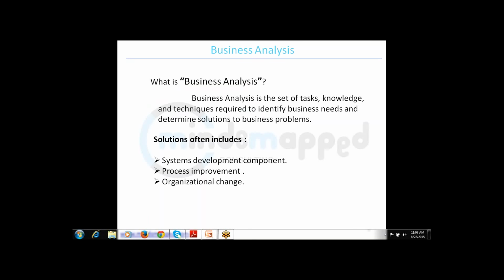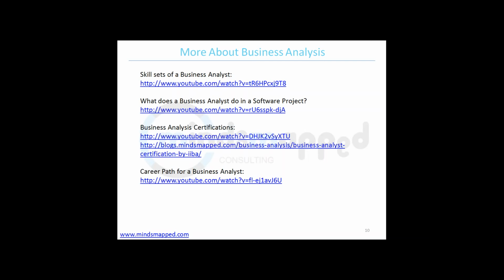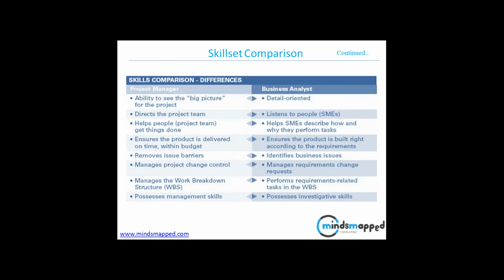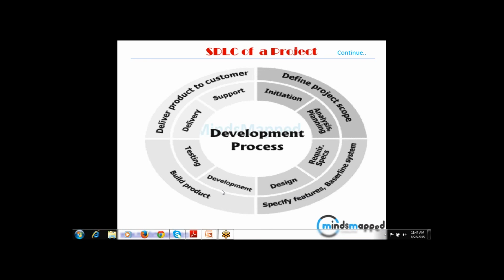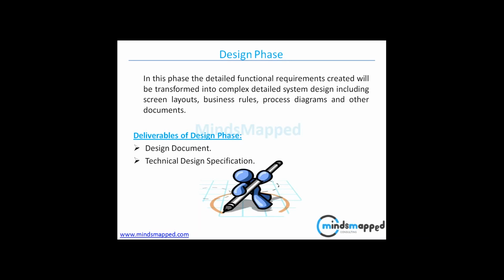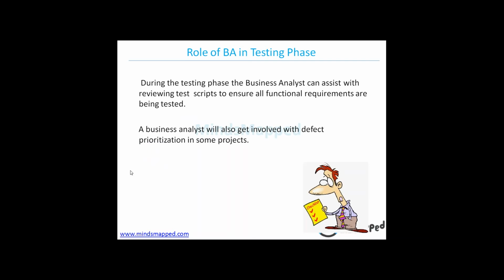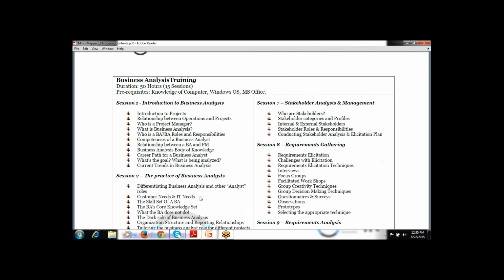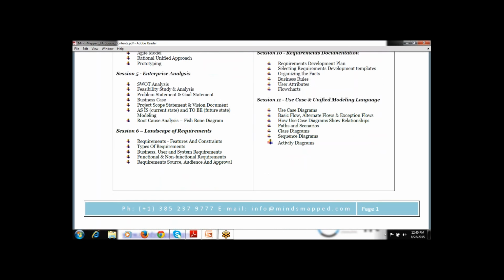Introduction to Business Analyst by MindsMapped (Trainer Manasi)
Introduction to Business Analyst by MindsMapped-Manasi
Introduction to Business Analysis - Business Analyst Training - Demo Class
Watch this Introductory Session to the Business Analyst Training conducted by MindsMapped Consulting
What is a Project? Difference between Projects and Operations.
Relationship between a Business Analyst (BA) and a Project Manager (PM). Role of a Business Analyst in Projects and Operations.

Training and placements for Core Java, Advanced JAVA (J2EE), DOT NET, BI Reporting tools, Cognos, Informatica, UI . We provide Training and placement. Candidates looking for H1B Visa Transfers, OPT/CPT can apply.
We are specialized in Java/J2EE, Hadoop, Terradata and BI reporting tools which have many openings available in the market. We give extensive job oriented training for Core Java, Advanced JAVA (J2EE), Business Analysis and Quality Assurance.
Candidates on H1B Visa looking for a change ( H1B Visa Transfer ) and candidates who finished their Graduation especially in Computer science and looking for a job can drop an email with resume and contact details.

Why MindsMapped ?
An effective and efficient employment must have a harmonious employee-employer relationship.

Excellent Pay as per your experience
Relocation provided for projects
Aggressive marketing by experienced placement team
Expert guidance and On-job support to build your confidence
Green Cards for qualifying Candidates
Free Training to upgrade skills for our employees
Regular Mock Interview sessions during and after training period